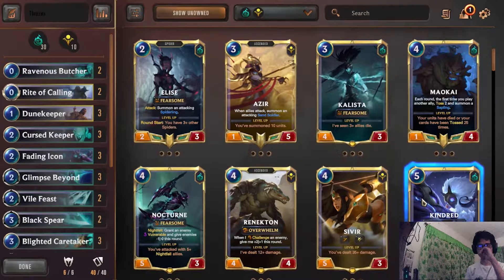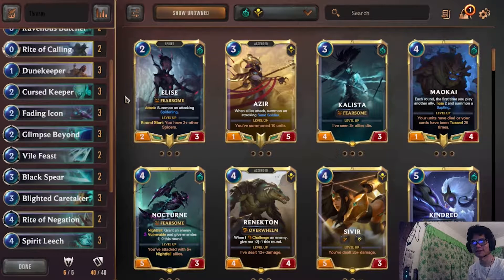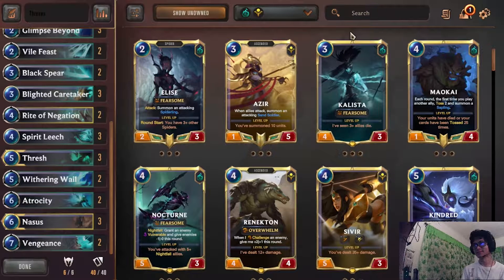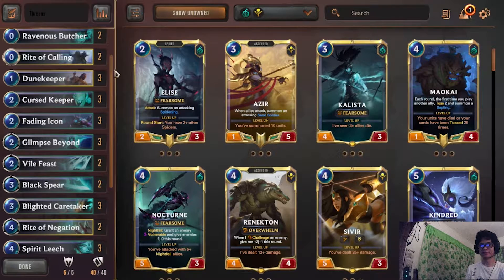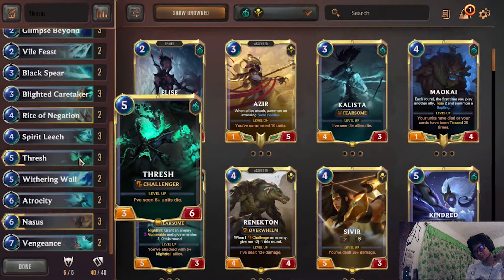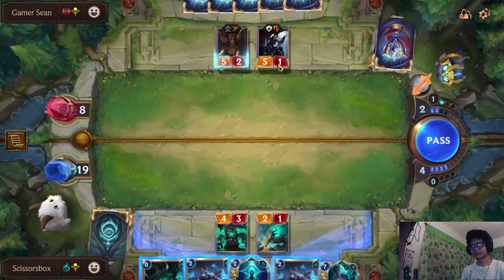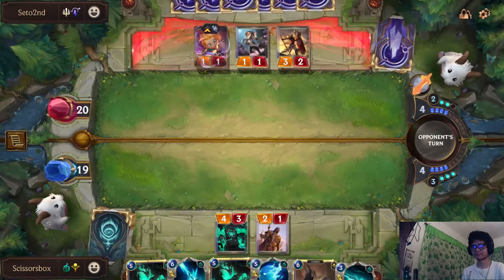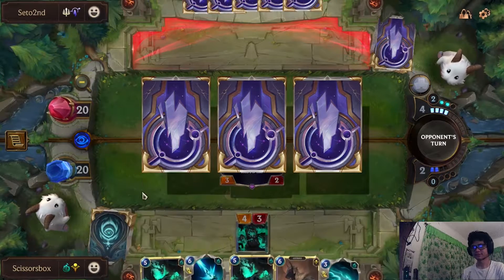Thresh Nasus Deck Guide | Dog Endure | Legends of Runeterra